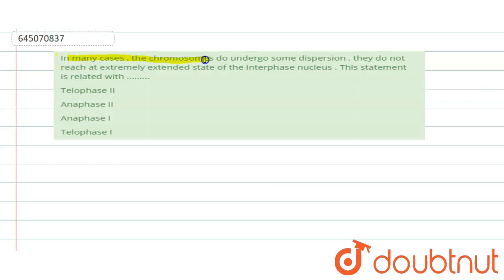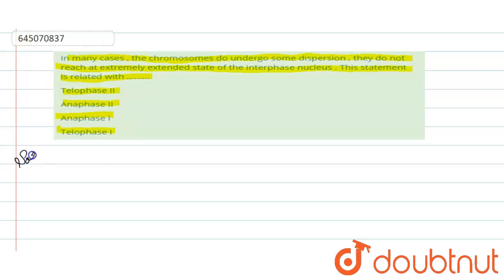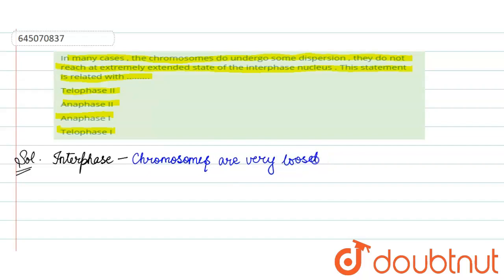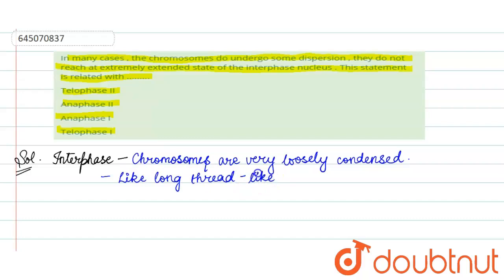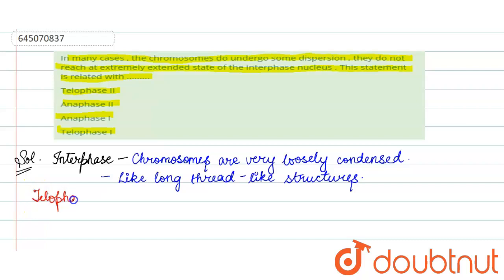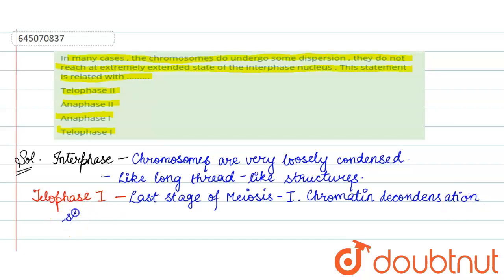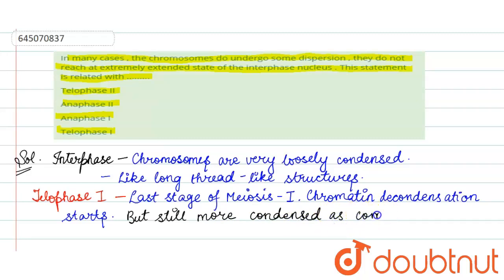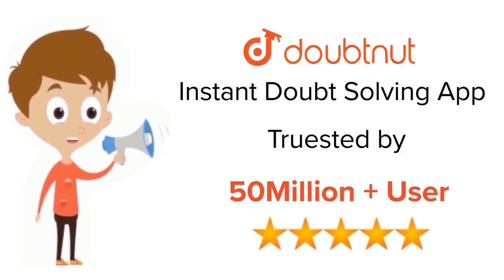In many cases , the chromosomes do undergo some dispersion , they do not reach at extremely exte...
In many cases , the chromosomes do undergo some dispersion , they do not reach at extremely extended state of the interphase nucleus . This statement is related with .
Class: 12
Subject: BIOLOGY
Chapter: NTA NEET SET 41
Board:NEET

👉 Have Any Query? Ask Us.